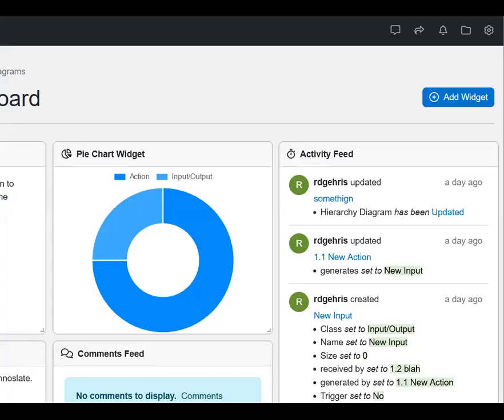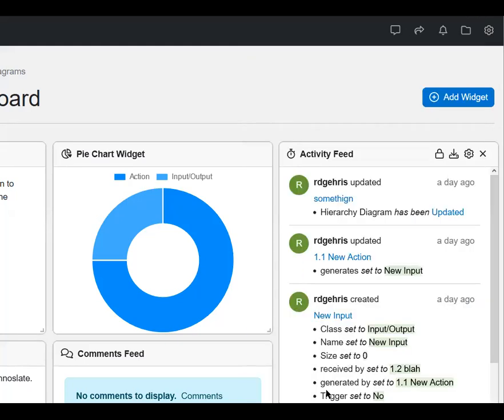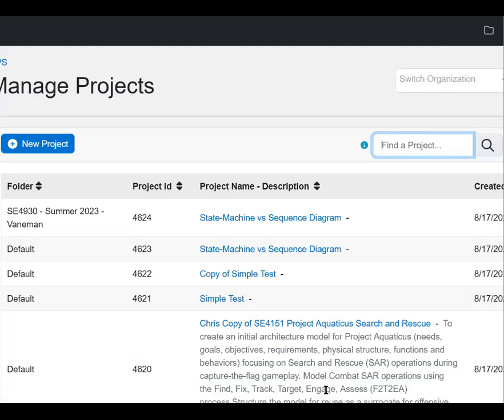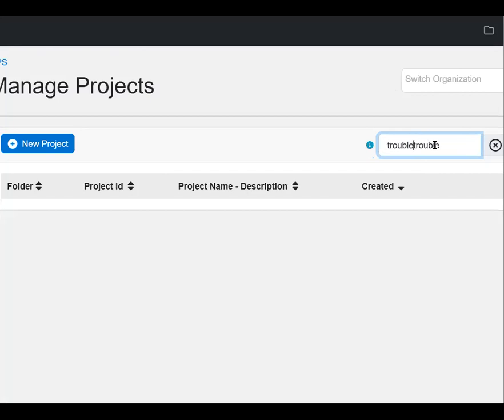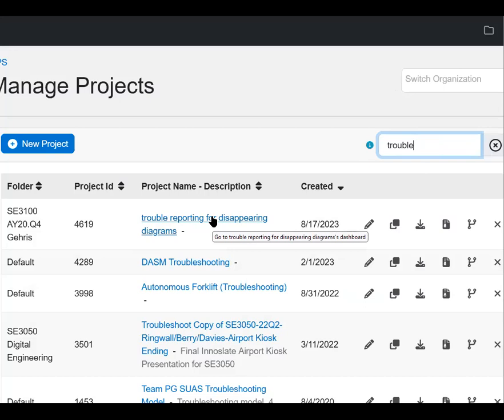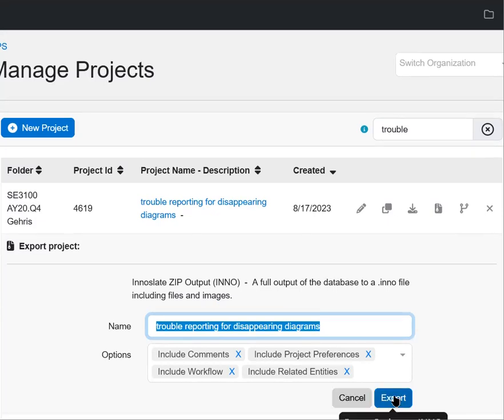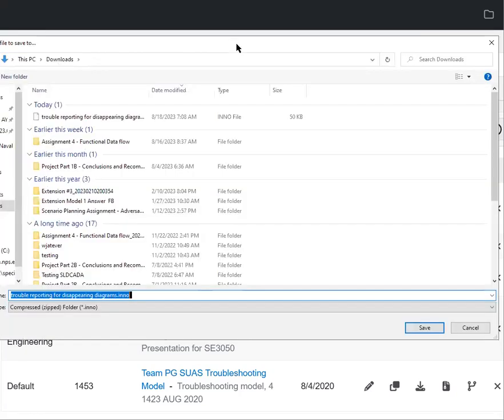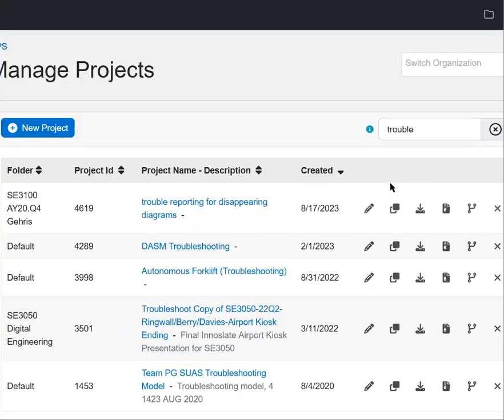How to export an Innoslate project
Short tutorial showing the steps to export an Innoslate project to your computer.